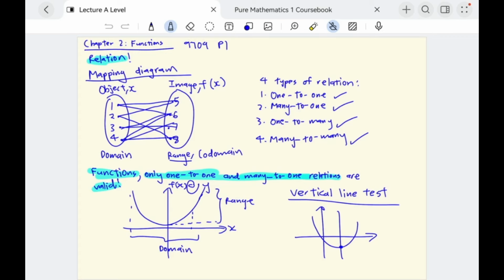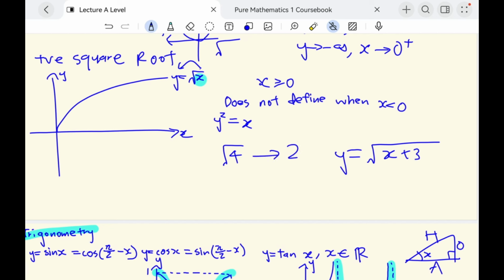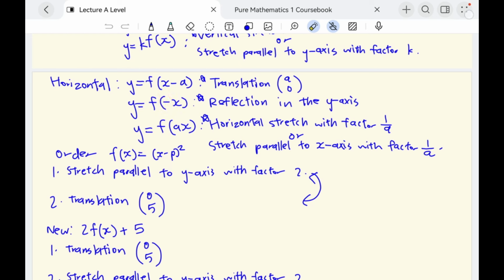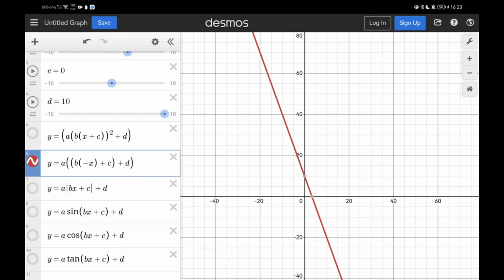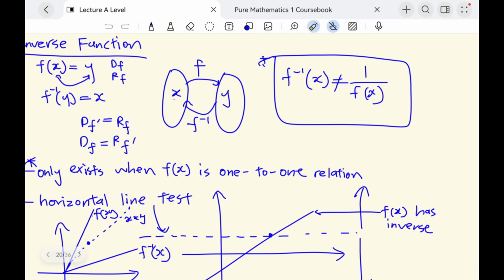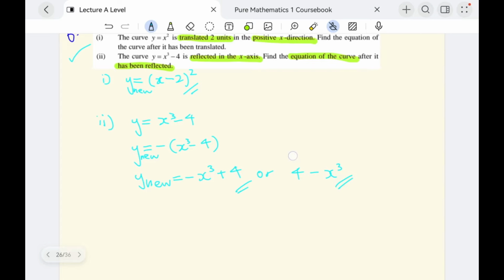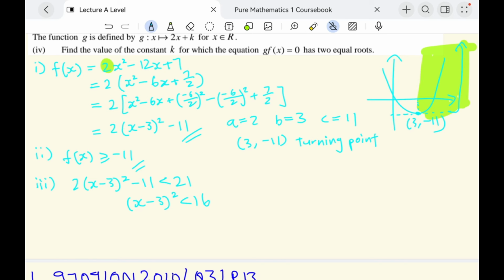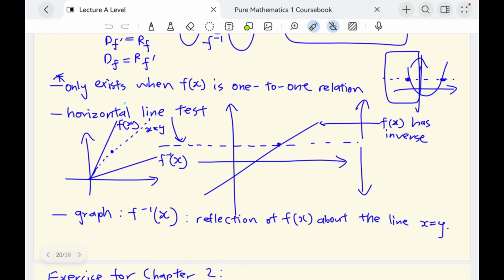Mathematics (9709) Paper 1:Pure Mathematics, Chapter 2:Functions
Here's a video about discussion of lecture and exercises for Chapter 2:Functions. I'll plan to upload full solutions of exercises for each chapter in my subsequent videos. After viewing this video, tell me what do you learn from this lecture! Thanks for y'all support!!
0:00 Intro
0:11 Chapter 2 Lecture starts
0:34 2.1 Relation(Mapping) and Functions
5:16 2.2 Basic Graphs
20:50 2.3 Transformation of Graphs
39:53 Desmos Visualization to describe transformation of graphs
1:00:14 2.4 Domain and Range
1:04:30 2.5 Composite Functions
1:07:31 2.6 Inverse Functions
1:11:29 Exercise for Chapter 2 Discussion
1:57:36 Summary for Chapter 2
2:01:28 Outro